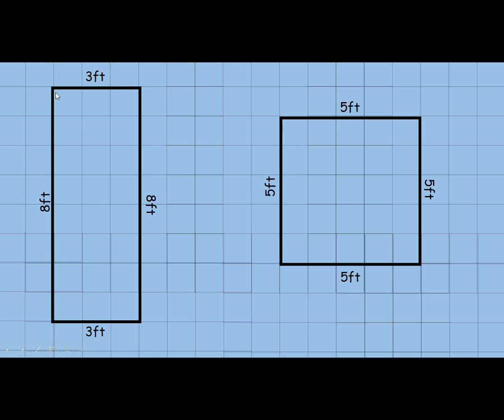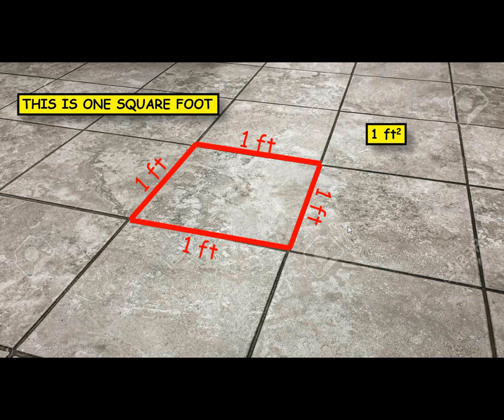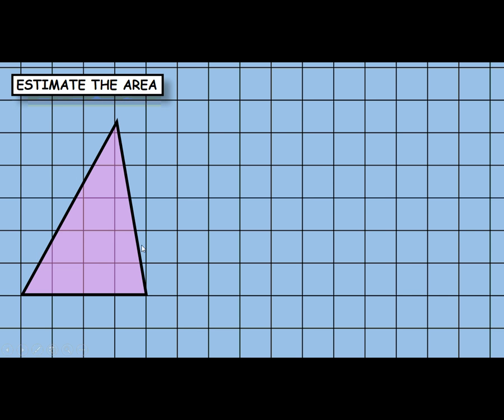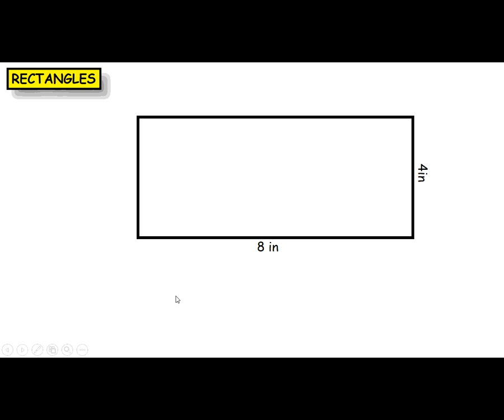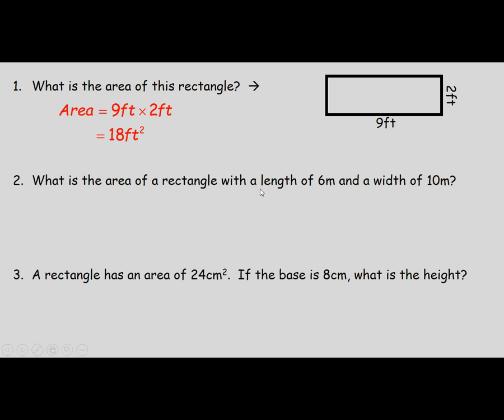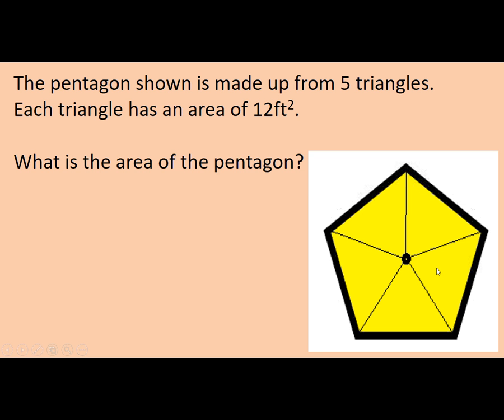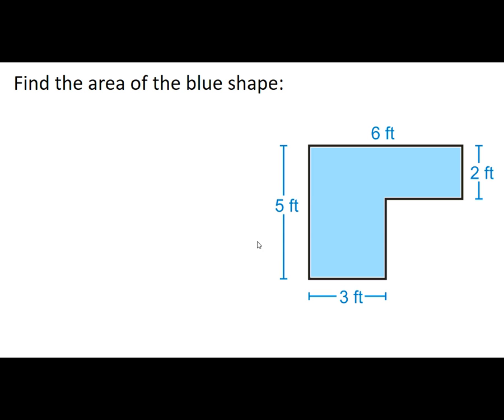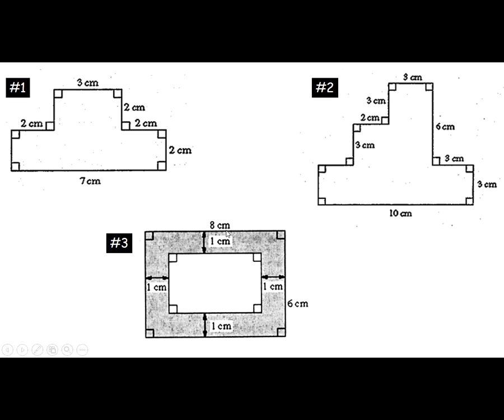11 1 Area Introduction